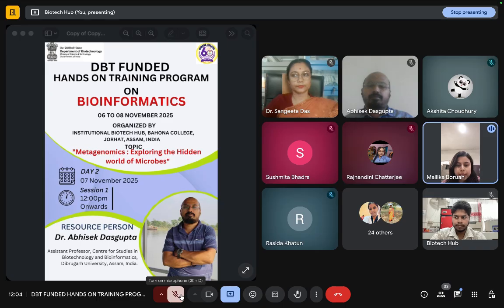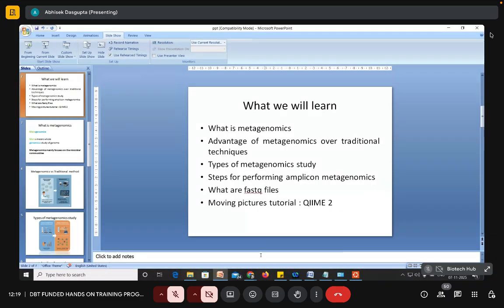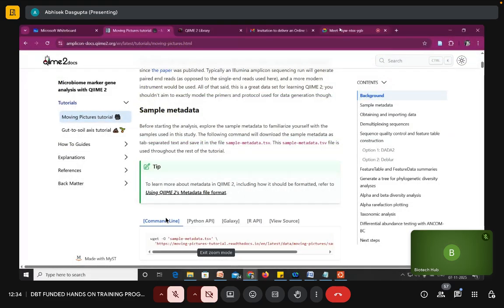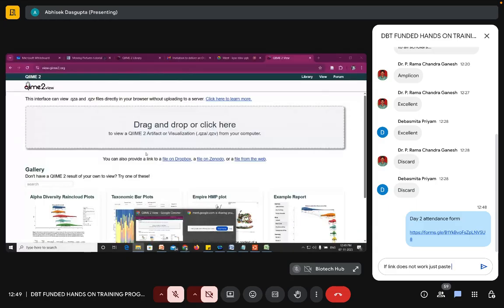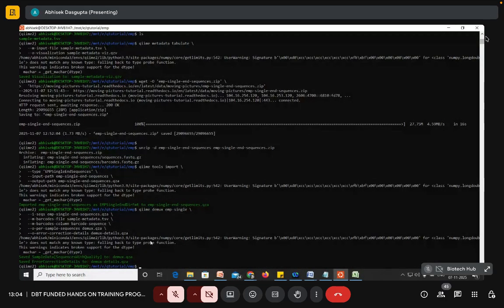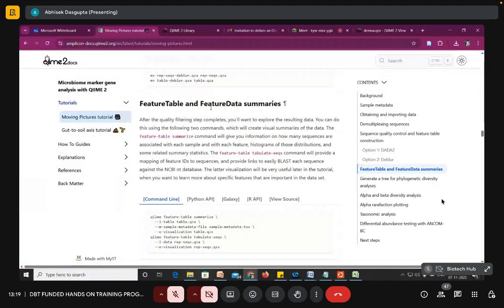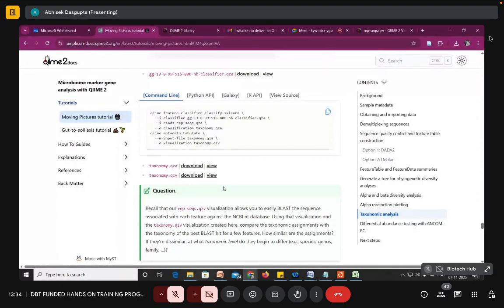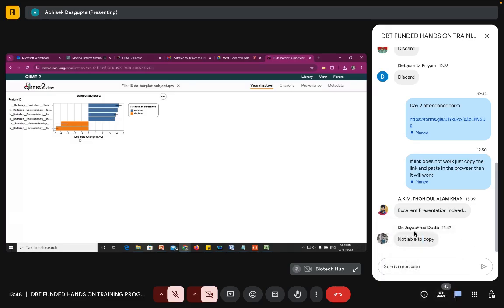Training Program on Bioformatics_ Day 2